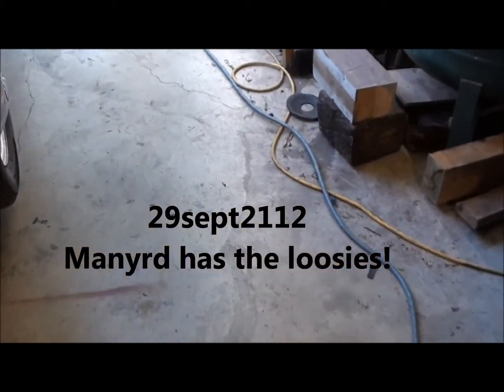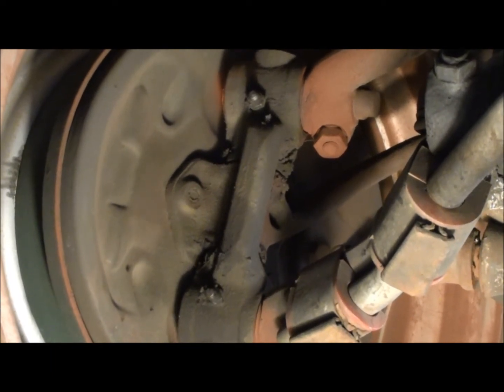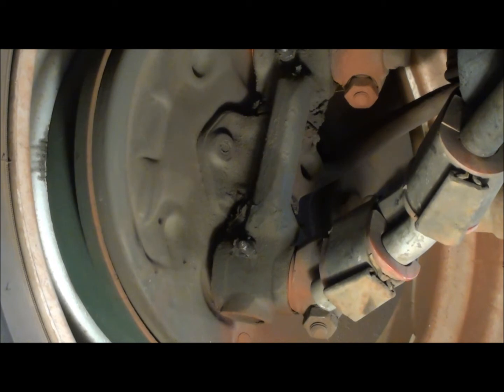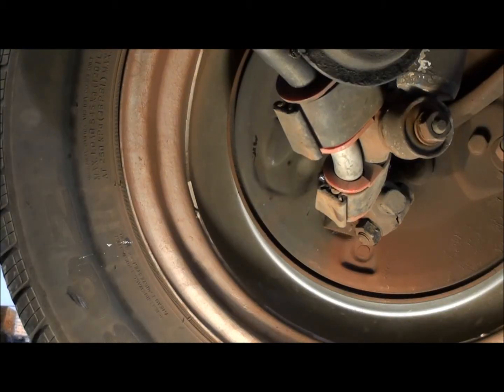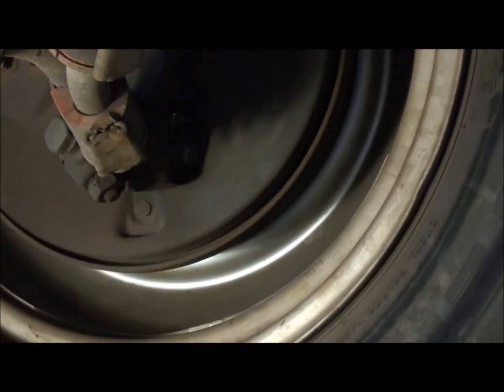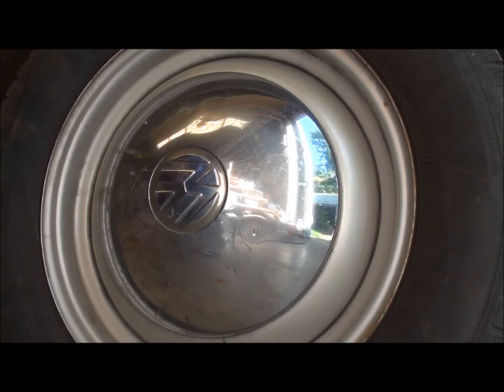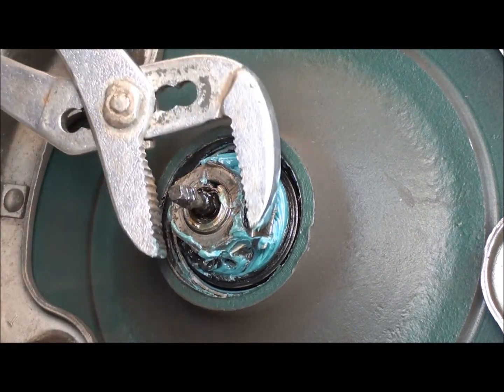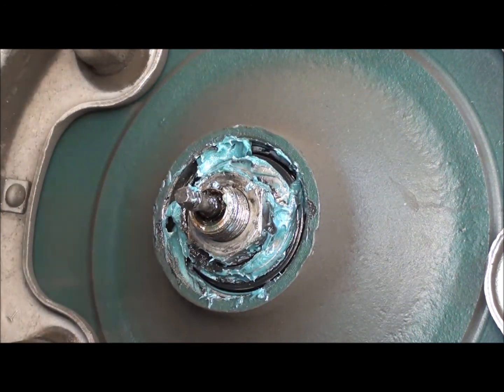Manryd has the loosies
vw beetle link pin adjustment